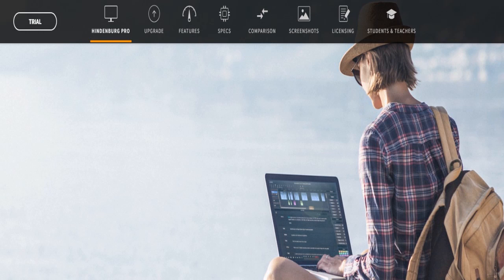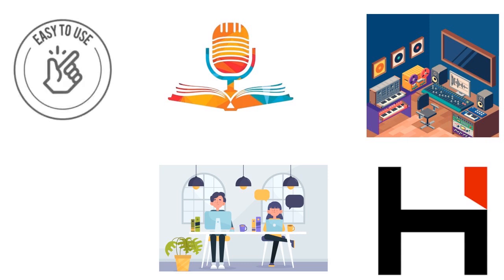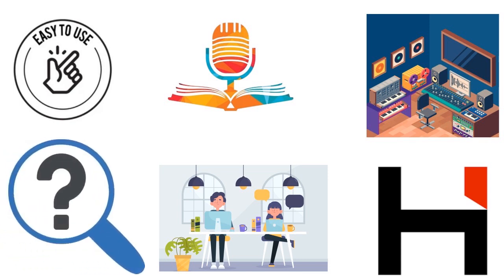I Tried Hindenburg for Podcast Editing in 2025! Is This Software The Real Thing...or Full of Sh*t?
Is Hindenburg the Best Podcast Editing Software in 2025? | Unveiling Hindenburg: Podcast Editing Secrets. Mastering Podcast Editing with Hindenburg - Avoid These Hindenburg Podcasting Mistakes!